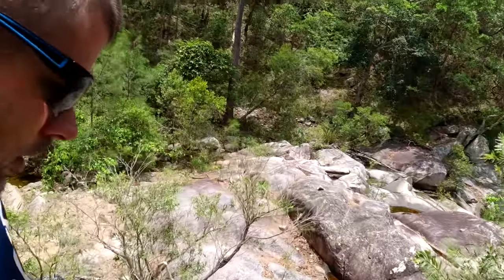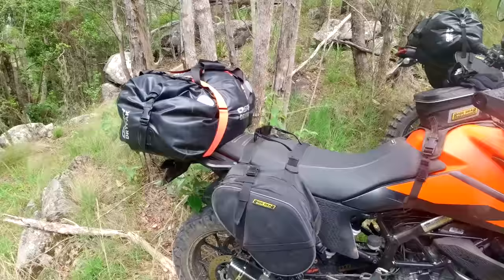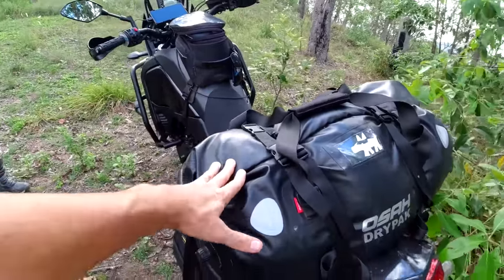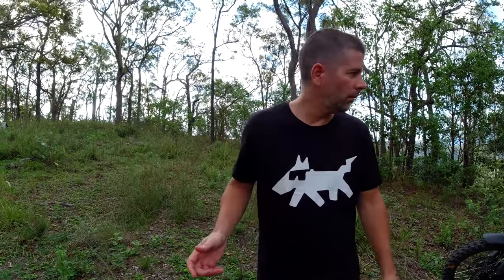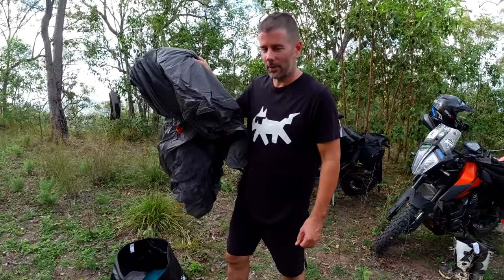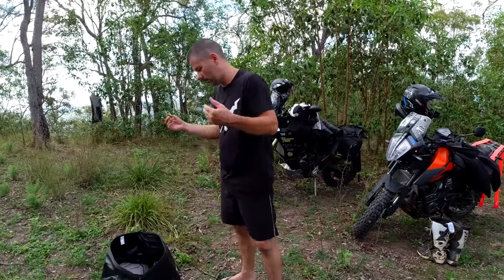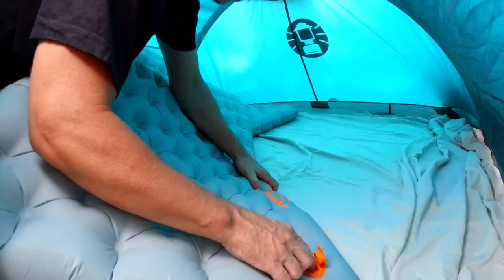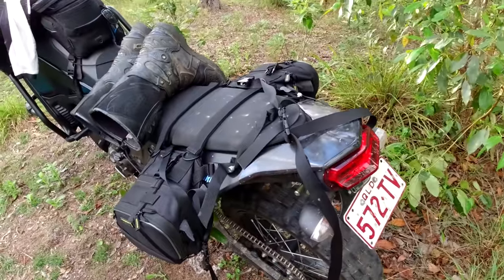Our Adventure Motorcycle Camping Gear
We're a long way from being seasoned adventure motorcycle campers, but our setup seems to be working really well so far so we thought we would share it with you guys. We researched a lot of gear before we made our purchases and for the most part we're very happy with it all. All of the Sea To Summit equipment can be purchased from Snowy's here in Australia, that's where we got most of our camping gear Also check out the Biker Bits store

Josh: 2015 KTM 500 EXC | 2020 Yamaha Tenere 700
Nat: 2016 KTM 350 EXC | 2020 KTM 390 Adventure

Cameras: DJI Osmo Action